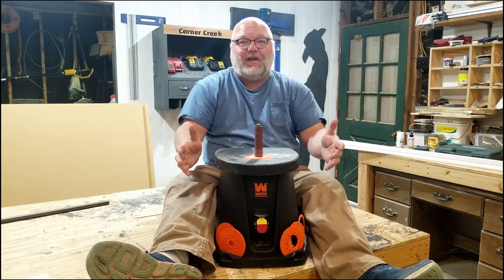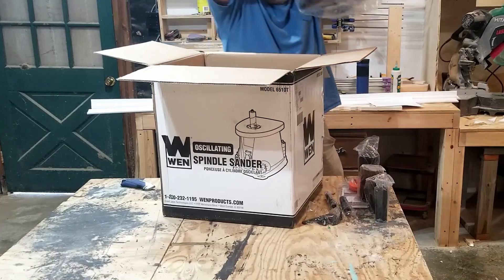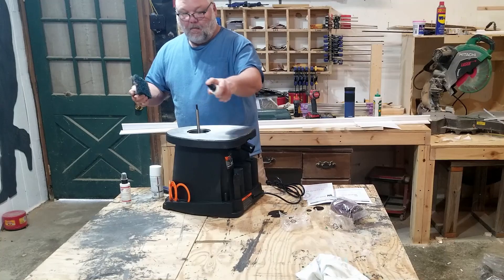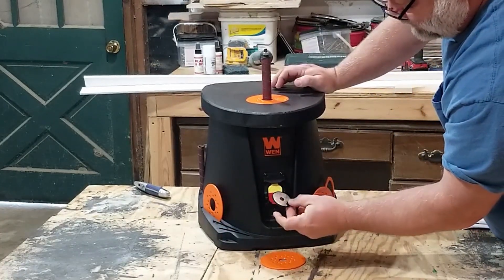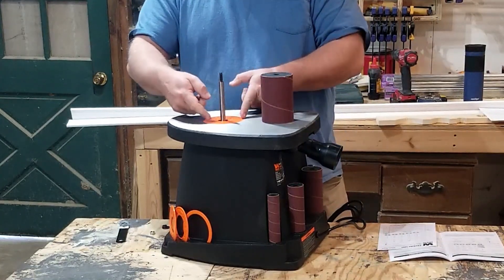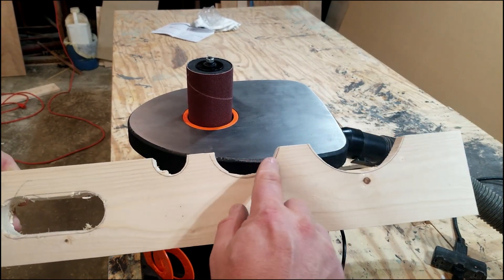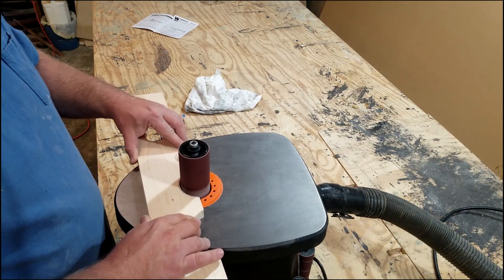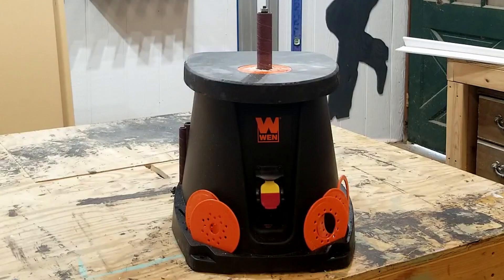Should you buy this Oscillating Spindle Sander? Cheapest on Amazon!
I just bought this WEN Oscillating Spindle Sander. Is it garbage or gold? Watch this to find out.

Tools used in this video:
WEN 12” Disk Sander
Spindle Sanding Sleeves